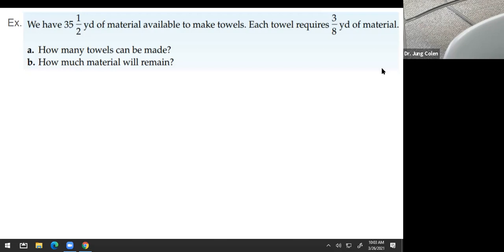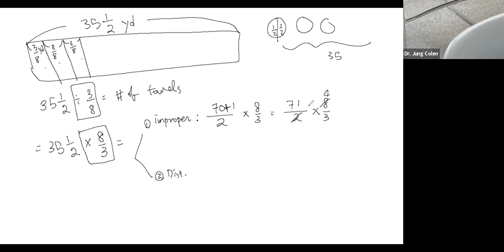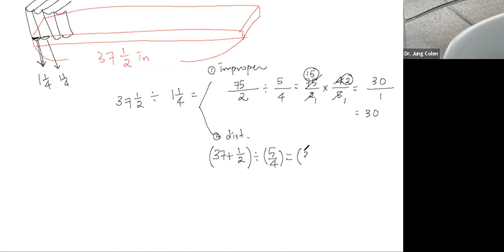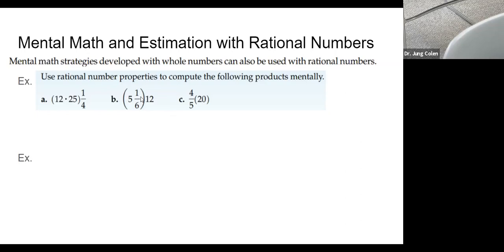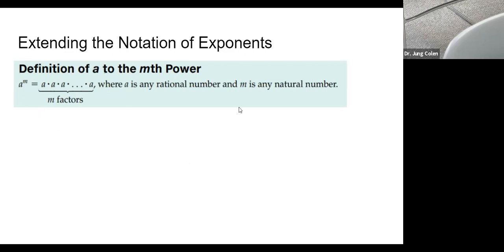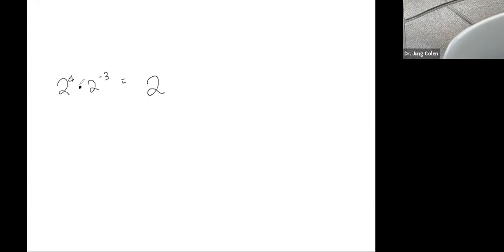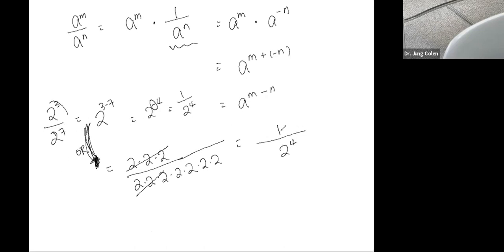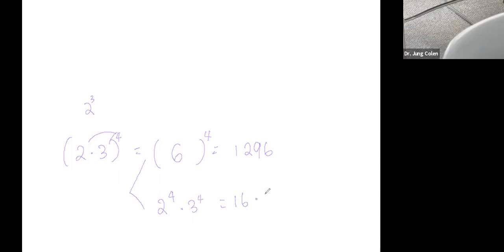20210326 MATH 235 Sec 6.3 (Part 3)